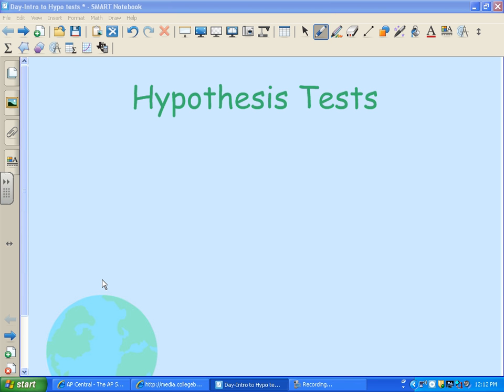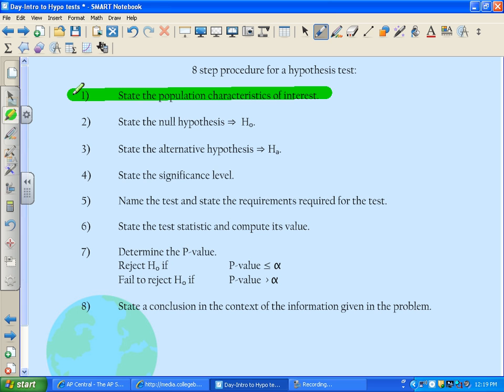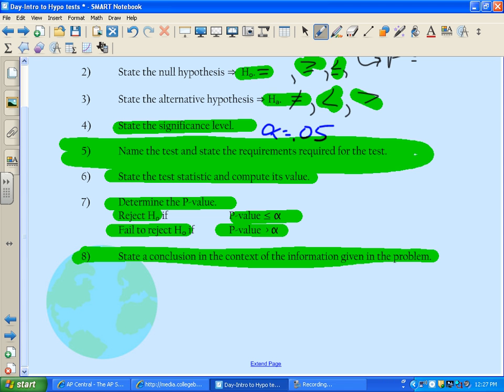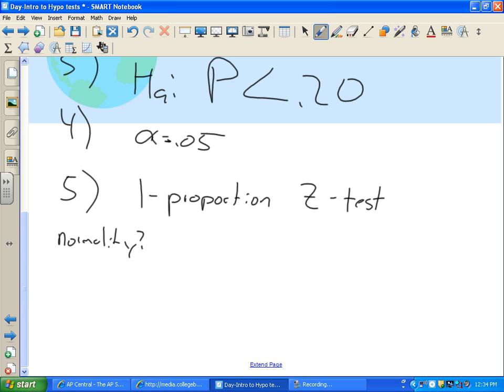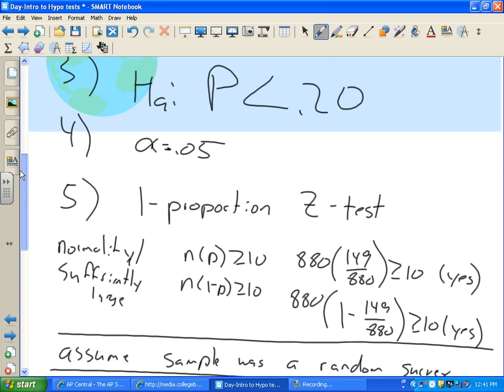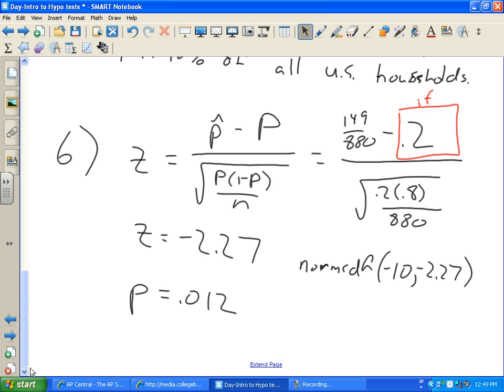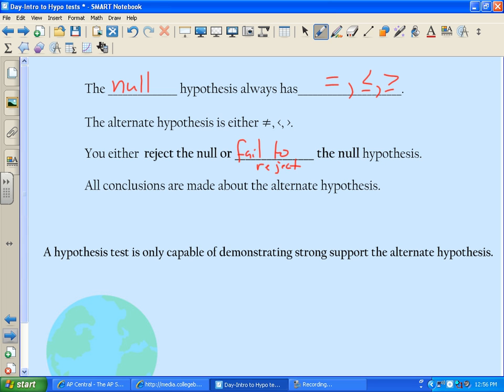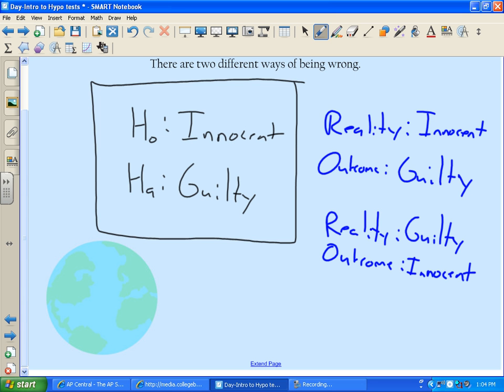AP Statistics Chapter 10 Section 1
Intro to Hypothesis Test